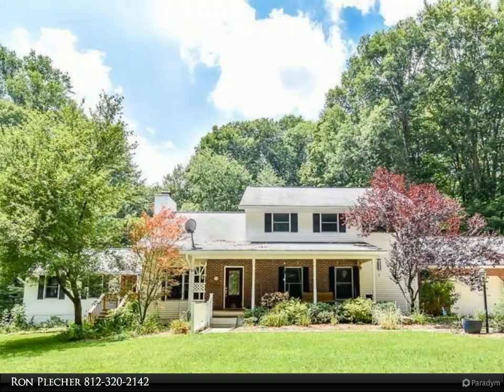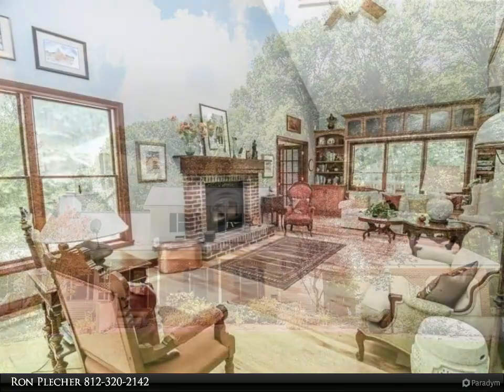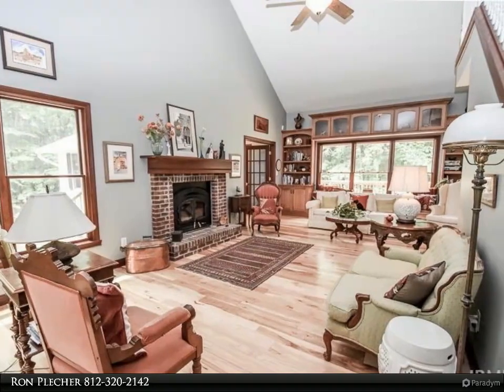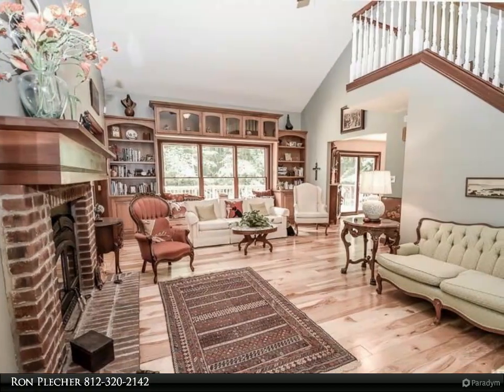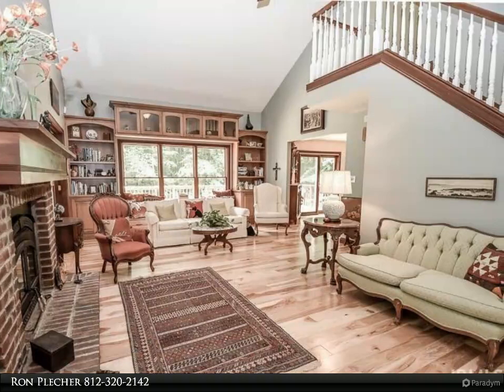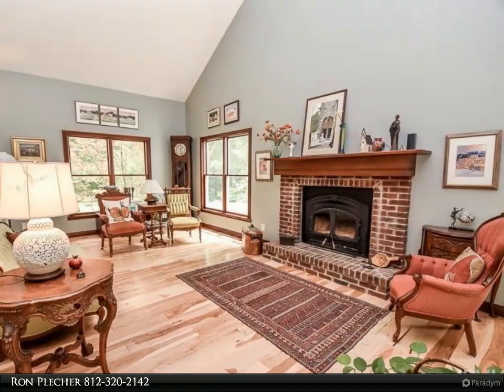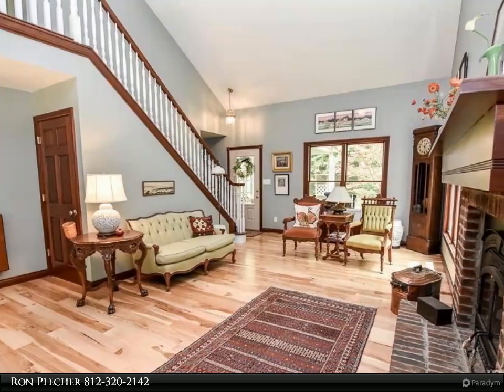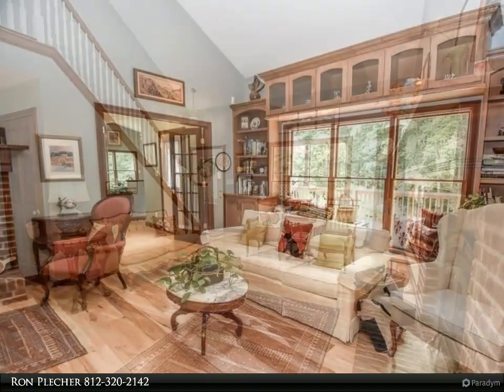RE/MAX Realty Professionals - 7851 N Red Hill Road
7851 N Red Hill Road
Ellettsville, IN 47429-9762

This special 20-acre property is situated in an idyllic setting and features a spacious 1 1/2 story home with a covered front porch and expansive (14x38) back deck, a finished 31x23 workshop and a 40x31 barn. The property includes lovely, forested acreage and 2 separate fenced pastures. Both are surrounded by 5' tall electric fences, with gated access to each. The home offers gorgeous hickory hardwood floors in the living room and primary suite and maple hardwood floors in the kitchen, dining room and family room. There are 3-bedrooms, a large eat-in kitchen with custom cherry cabinets, a formal dining room, extra spacious family room, a living room with brick fireplace (gas or wood) and cathedral ceiling. The doors and trim throughout are solid poplar or birch. The main level primary bedroom features 2 walk-in closets, an en-suite bath with 2 separate vanities, and a soaking tub. There is a powder room on the main level for guests. The family room offers a separate entrance and 2 walk-in closets. This space could easily be converted to an in-law suite with separate access or serve as a 4th bedroom. The 2 upstairs bedrooms each feature en-suite baths and one a private covered balcony overlooking the woods and backyard. Below grade you will find finished and unfinished spaces, great for storage and expansion if needed. There are three separate furnaces for this home for zoned heating/cooling. The detached garage/workshop would be perfect for a studio, has heating, cooling and water. There is also an attached oversized 2 car garage. The property was used to raised Alpacas, so is well suited for livestock. Each pasture has a run-in shed with electricity and water. There is 660' of road frontage and the depth of the property is approximately 1,325' on each side. Jack’s Defeat creek is at the far SW corner of the property. There is a wide variety of perennials and tree species. Call today for a private showing!

3 full bath, 1 half bath

Ron Plecher
RE/MAX Realty Professionals